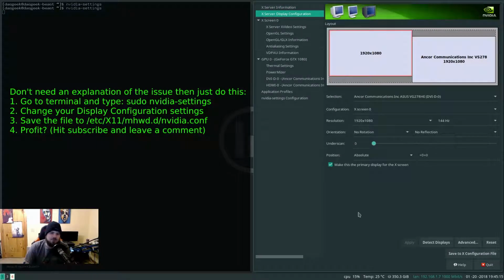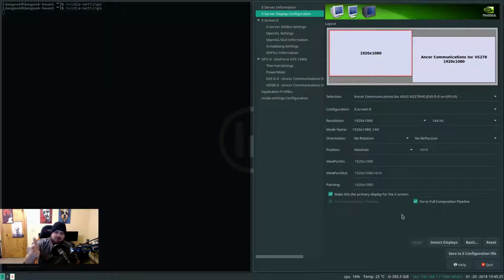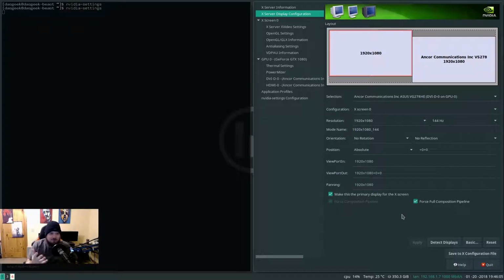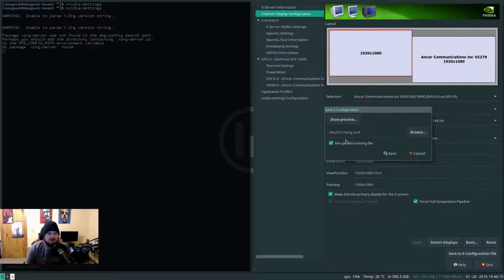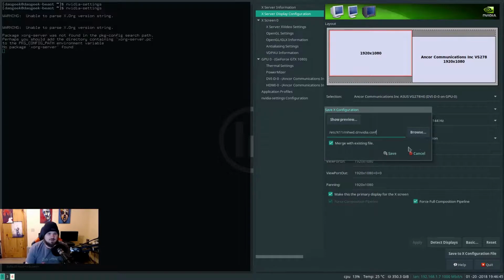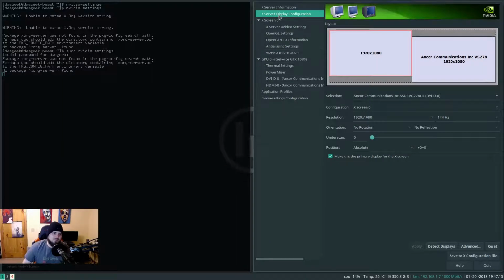Manjaro i3 - Nvidia Settings Not Saving & Screen Tearing Fix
In this video I show you how to work around the screen tearing issue that can occur with Nvidia cards in Manjaro i3. Turn on force composition settings and where to save that configuration file so that it stays after every boot. I hope this helps those of you who will be trying Manjaro i3 and have an Nvidia card.

Mail/Product Reviews:
If you would like for me to review a product or you're just an awesome person who wants to send me anything at all you can do so using this P.O. BOX where mail things get sent and I open them like its Christmas morning.